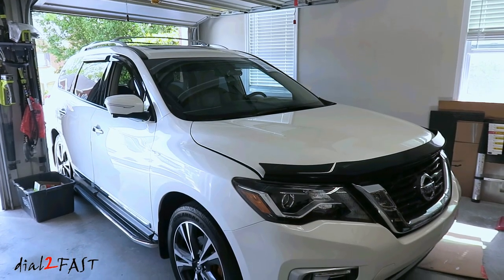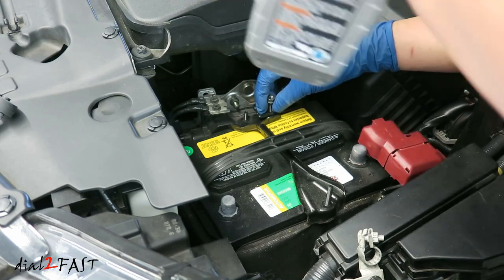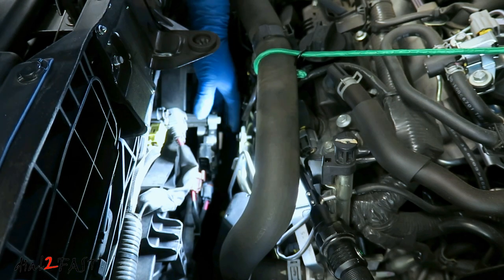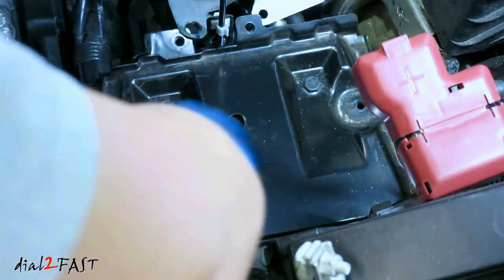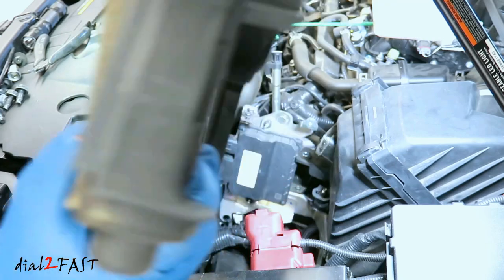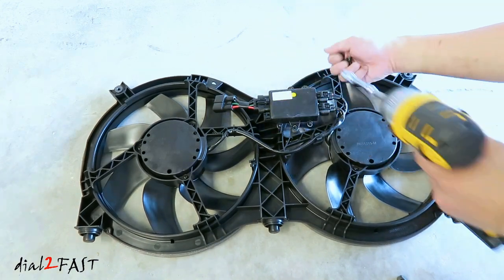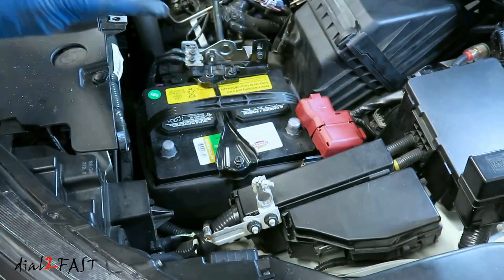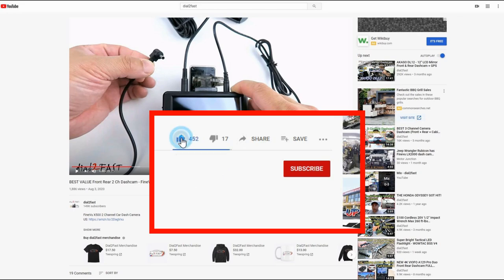How To Replace Nissan Pathfinder Radiator Fan Assembly (Infiniti QX60)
In this video I will show you how to replace the fan assembly on this 2017 Nissan Pathfinder. The symptom is the fan bearing will wear out and cause a loud grinding noise and vibration. This problem will apply to 2013 to 2017 Nissan Pathfinder and QX60. If you take this to a dealer to fix, the repair will cost $1100 - $1200. If you do this repair yourself, the parts is less than $200. I will show you the proper way of replacing the fan assembly. Make sure you watch the entire video for all the steps.

Dial2Fast is supported by its audience.

TYC 623760 Cooling Fan Assembly (For Nissan & Infiniti)

Self Adhesive Weatherseal Tape (1/2” thick X3/4” wide)

TOOLS:
EPAuto 1/4” & 3/8” Socket Set -  69 Pieces

3 Pieces ¼” to ½” & 3/8” Socket Adapter

T30 Torx Bit – 3/8” Drive

TEKTON 30 Pcs Combination Wrench Set – Metric & Imperial

GEARWRENCH Ratcheting Wrench Set 20 pc, SAE/Metric

Screwdriver & Pliers:
26PCS Magnetic Screwdriver Set with Case

100-Piece Magnetic Screwdriver Set with Rack

Angled Long Needle Nose Pliers Set 11” & 7” 90 Degree Bent – 2 piece set

CORDLESS POWER TOOLS:
Milwaukee M12 12V Cordless Drill/Driver & Impact Driver

WORK LIGHTS
LED Work Light Rechargeable 20W 1600Lumen

LED Work Light 50W 5000Lumen (wired)

Portable Handheld LED Work Light - Rechargeable

Super Bright LED Head Light

OTHER SHOP SUPPLIES
Safety Glasses Anti Fog Scratch Resistant Lenses

Nitrile Gloves 8 mil Large (Box of 100)